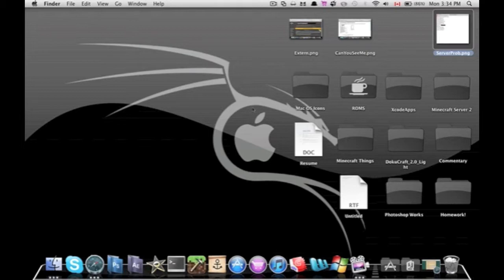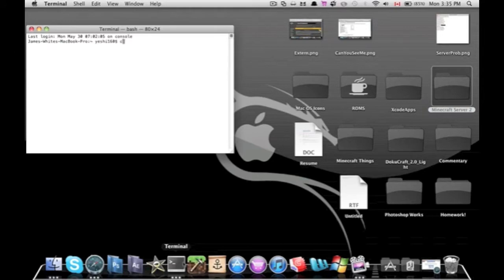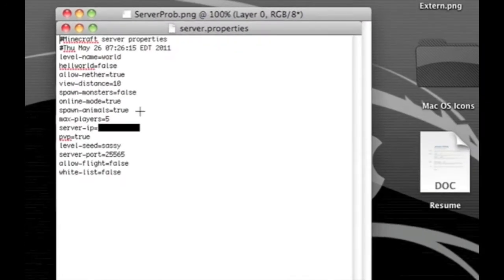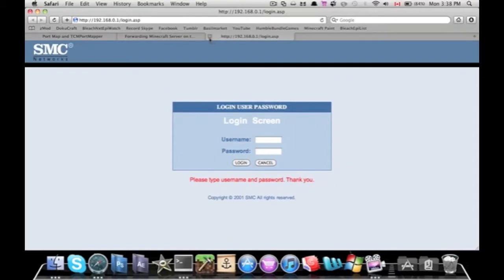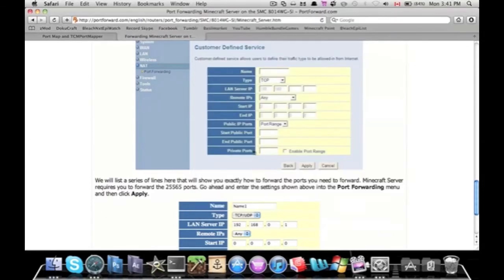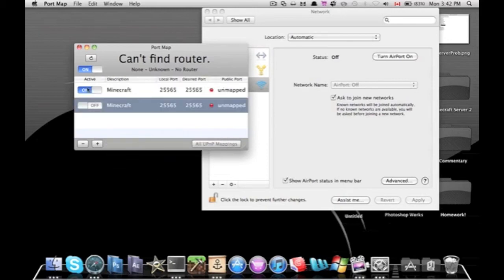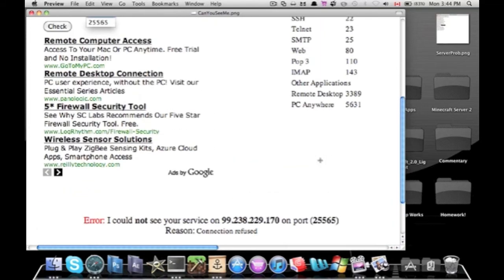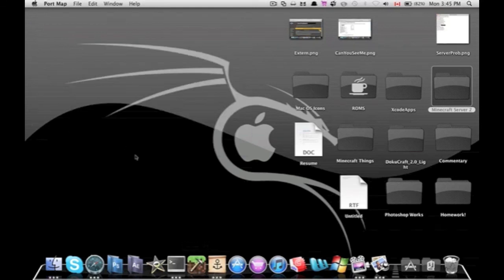[Tutorial] How to set up Minecraft Server (and Portforward) MAC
Here's how it is guys, comment if you need help. I'm on often! Or PM ME! Rate, comment, sub :D

Link you'll NEED:

Basically it, I'll post up the text tutorial soon.